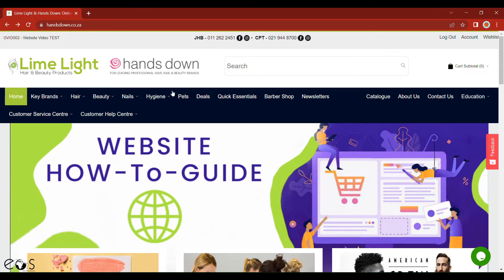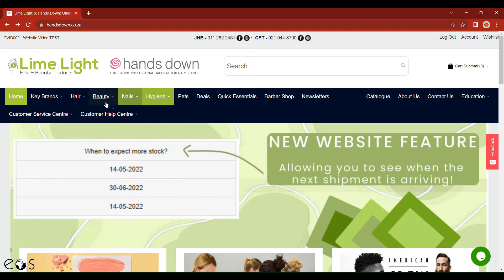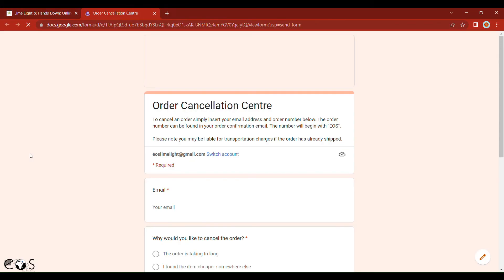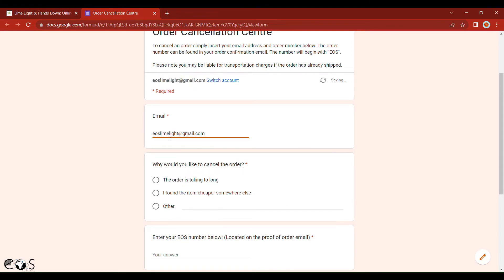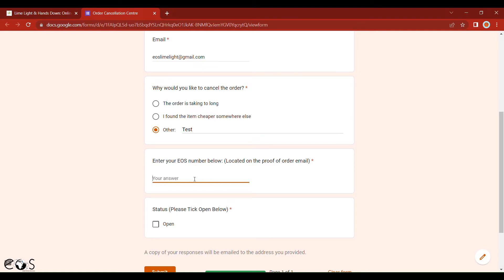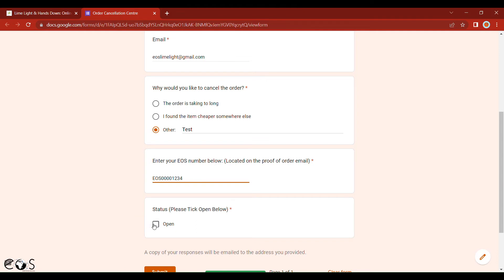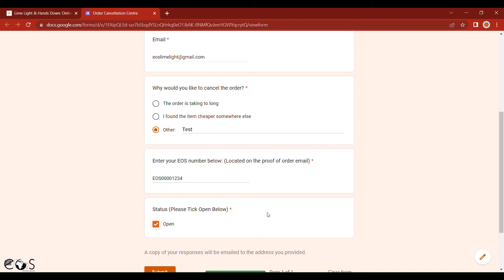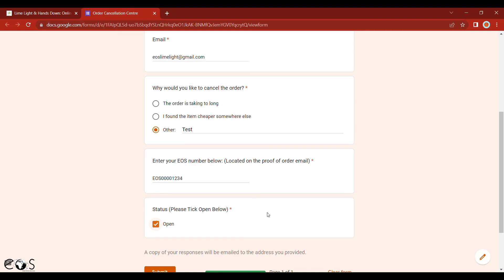How To Cancel An Order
Step by step tutorial for cancelling an order placed on our